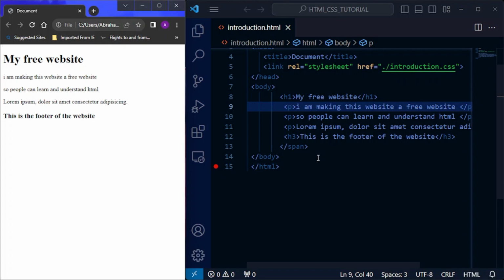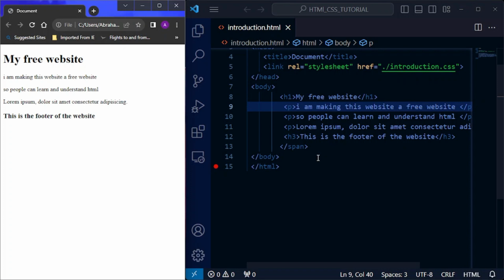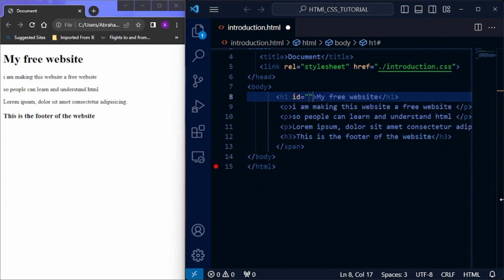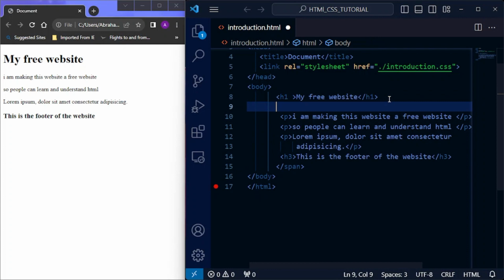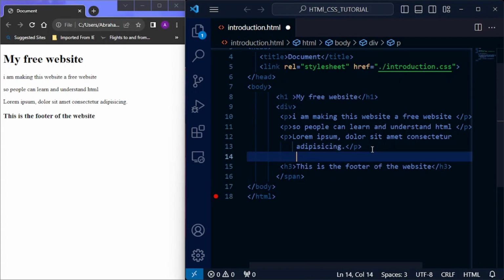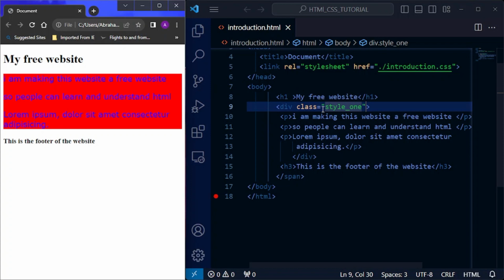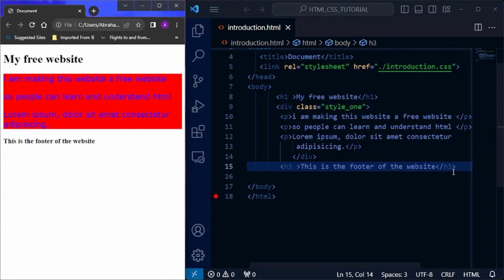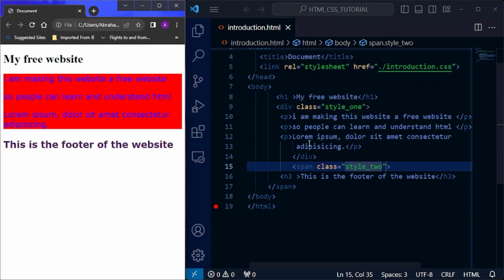Identifiers in html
we would learn how class and id are used in html